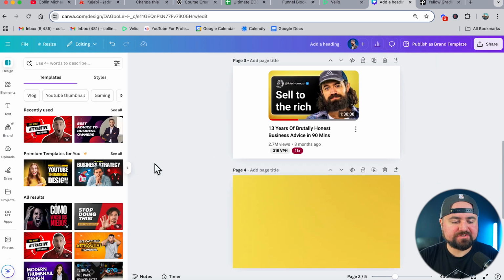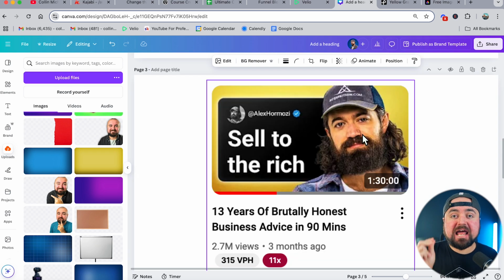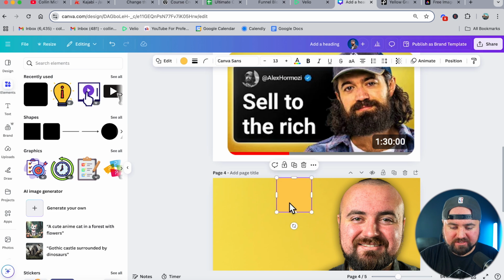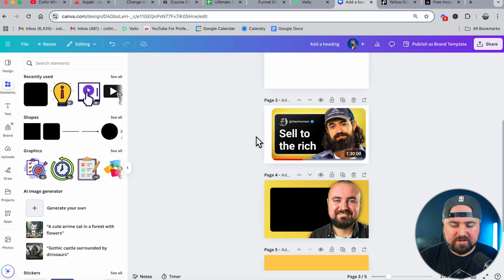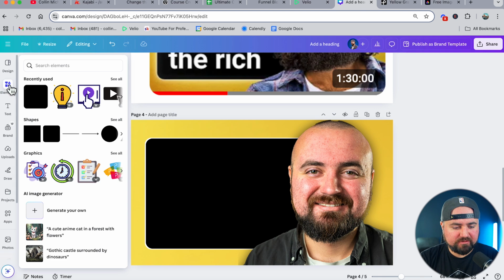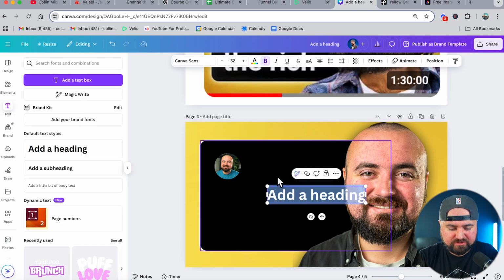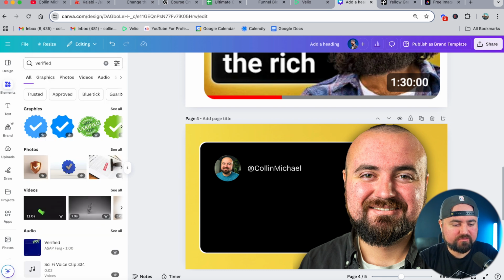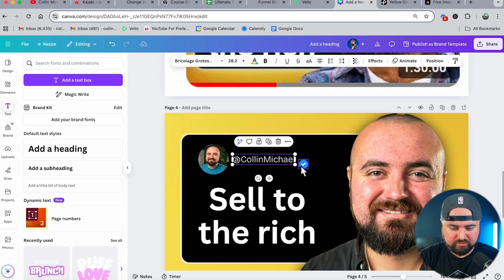How To Make Thumbnails Like Alex Hormozi In Canva